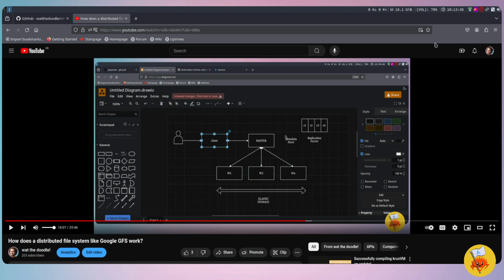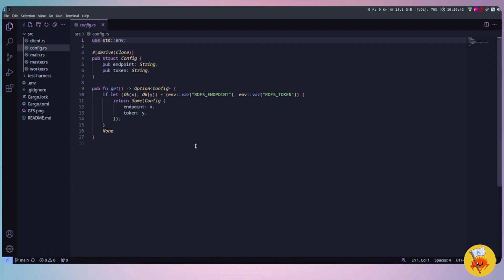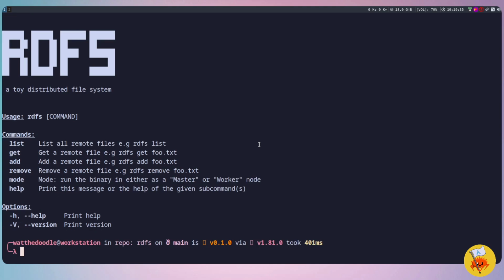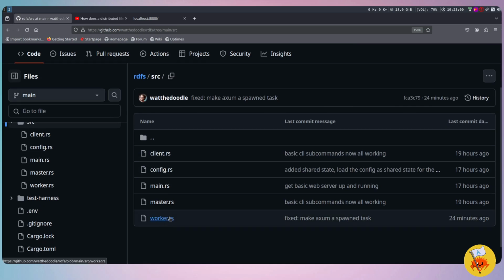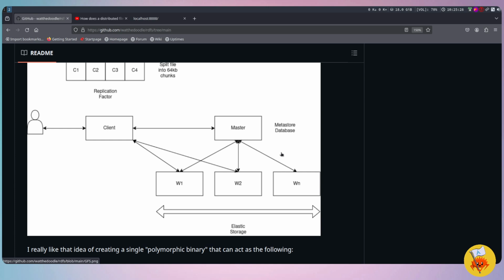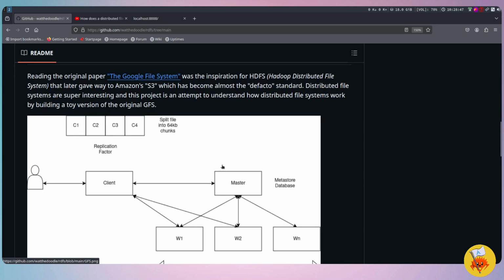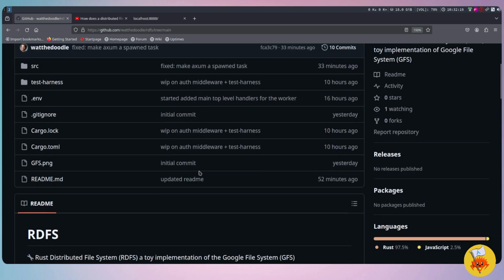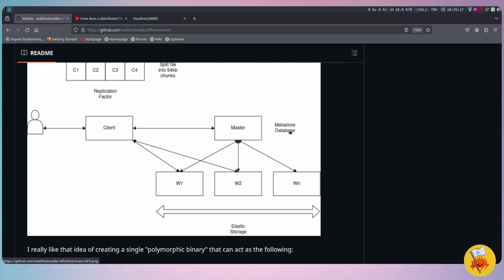Let's rewrite Google File System in Rust! Rust Distributed File System RDFS: Project setup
In the previous session titled "How does a distributed file system like Google GFS work?" we explored at a very high level the architecture of the GFS system. As mentioned in that session in order to really understand how something works building one yourself can give you a lot of insight!

As a consequence I've started a new project called "Rust Distributed File System" or RDFS as a play on words with HDFS

In this session we go over the initial project setup, and the plan is as the project makes progress I'll do more sessions covering that progress.

Of course as with all side projects, it all boils down to motivation and often times once one gets into the "thick bushes" project motivation tends to go way down and projects eventually gets abandoned! I'm hoping there is enough interesting aspects to this project (specifically the polymorphic binary nature) that helps keep the motivation going!